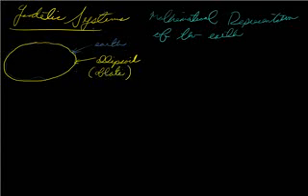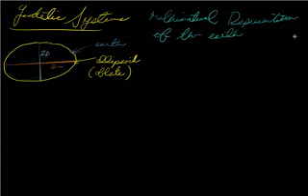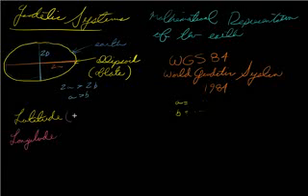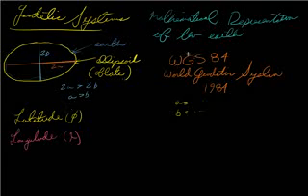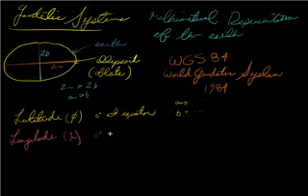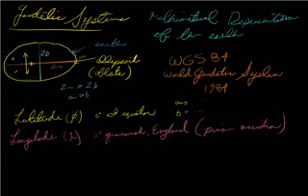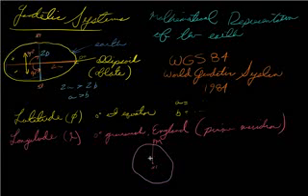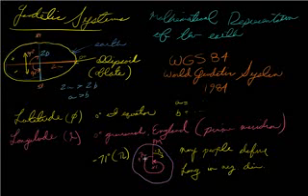Geodetic Systems Introduction YouTube